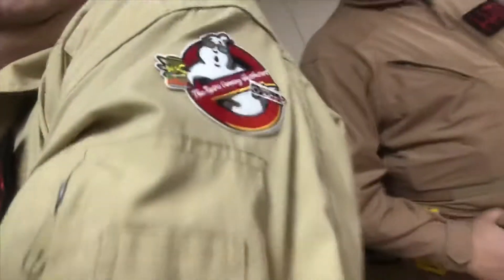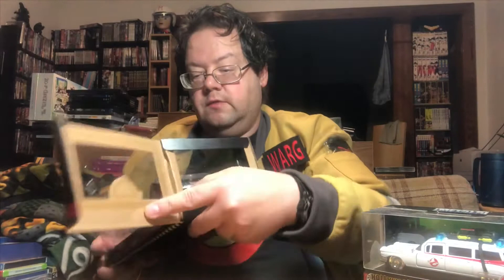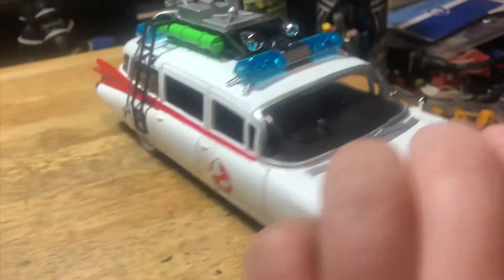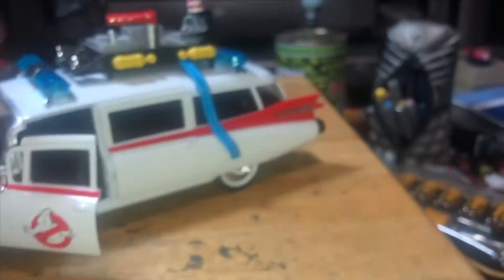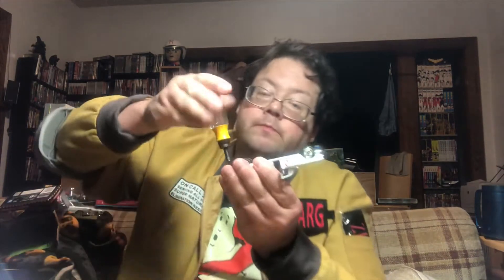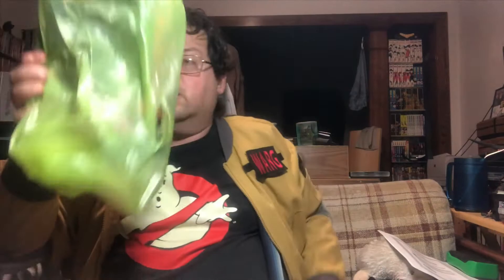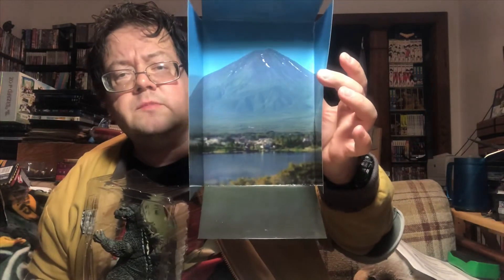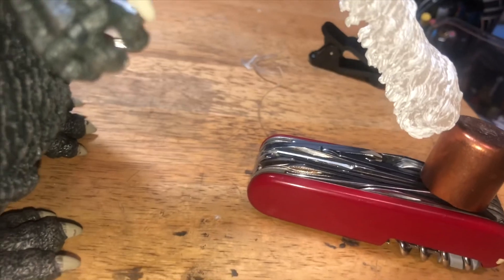Greencastle Toy & Collectible Show Haul Vlog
Can you believe I waited three months before unboxing these toys? Yes, actually, considering I have unopened boxes from several years ago

I can be patient--I was a Doctor Who fan in the Nineties.

BTW, I got a Jada Toys Metals Die Cast Hollywood Rides 1:24 scale Ecto-1 (which I compare with the 1:32 scale version) and a Neca Reel Toys "King Kong vs Godzilla" Godzilla.